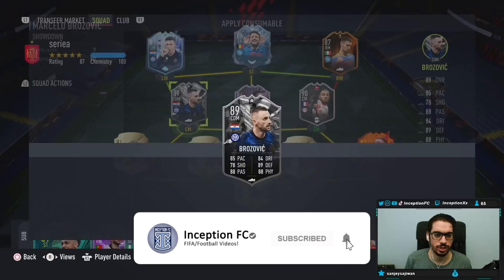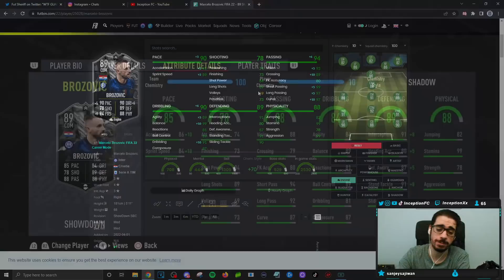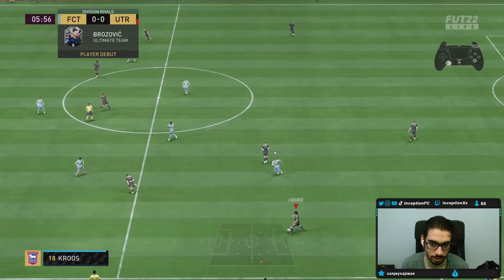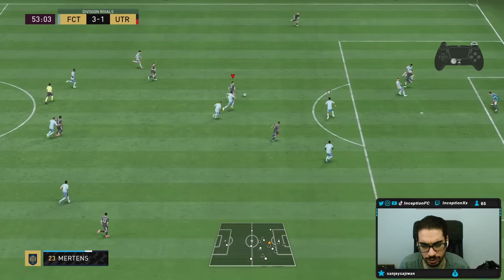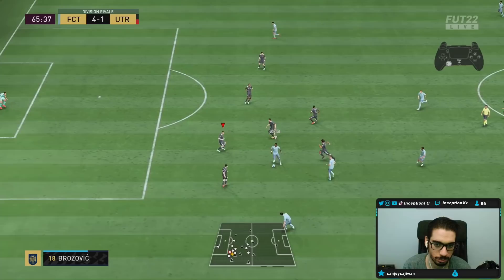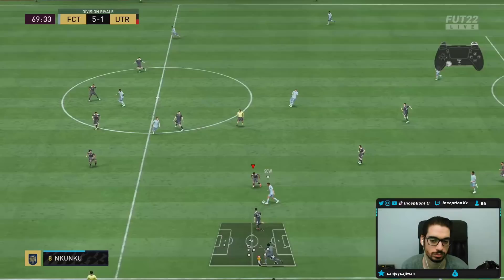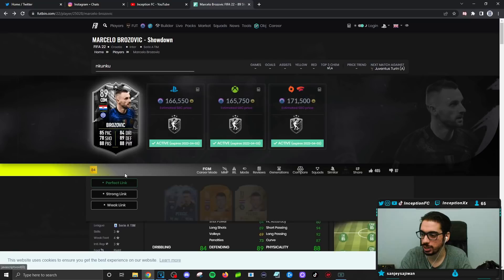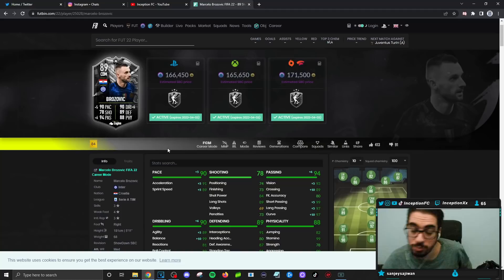89 SHOWDOWN BROZOVIC PLAYER REVIEW! SBC PLAYER FIFA 22 ULTIMATE TEAM